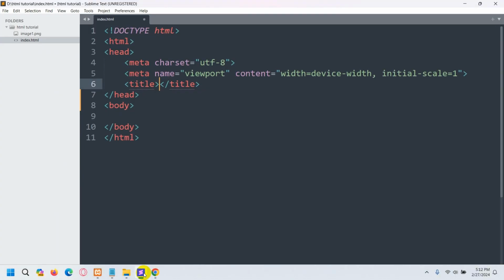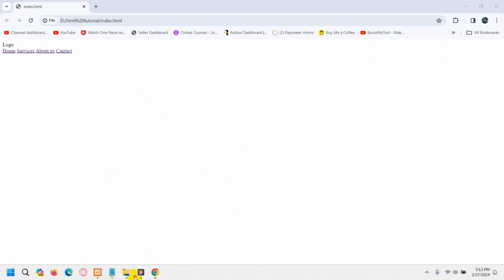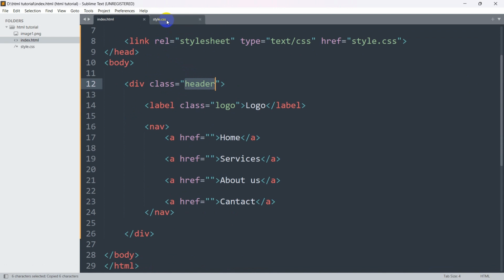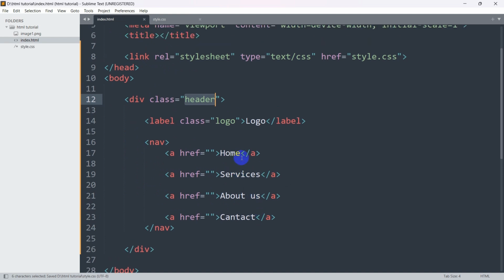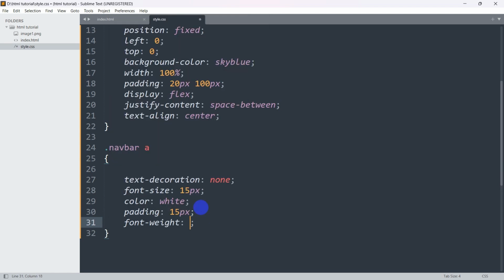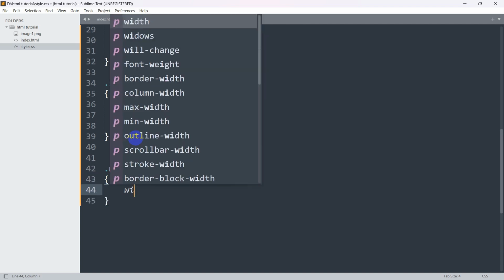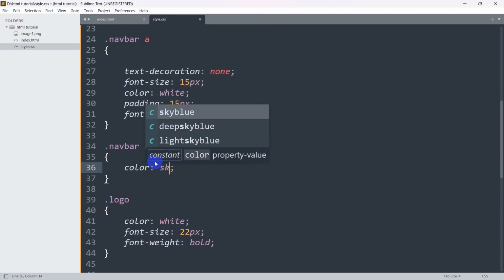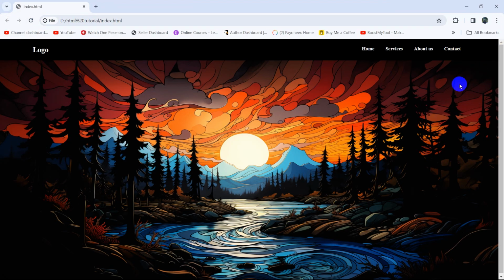How to Make Simple Navbar Using HTML and CSS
embed code generator,html code generator,bootstrapcdn,html programming language,html language,codecademy html,html code editor,html online compiler,w3schools html